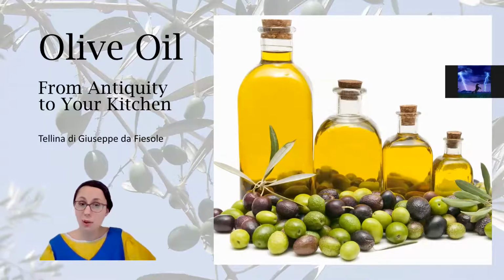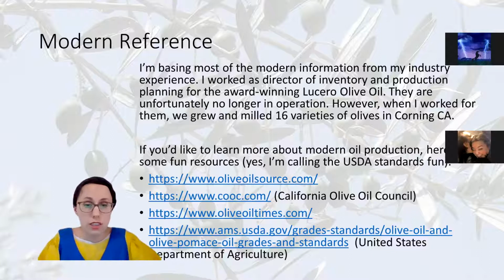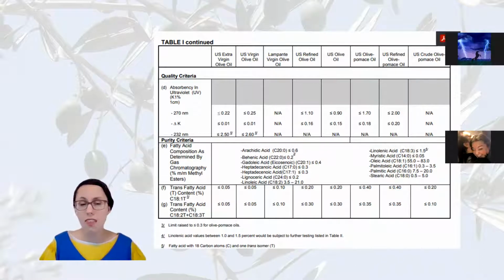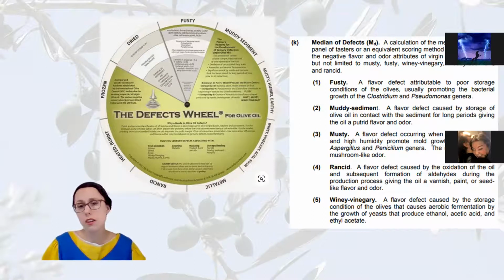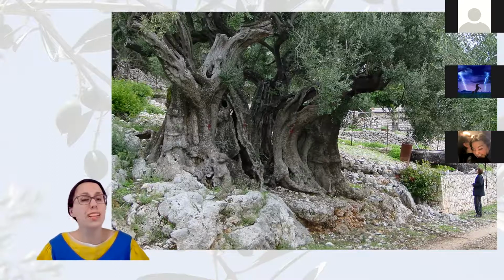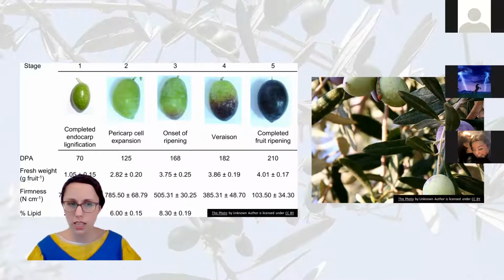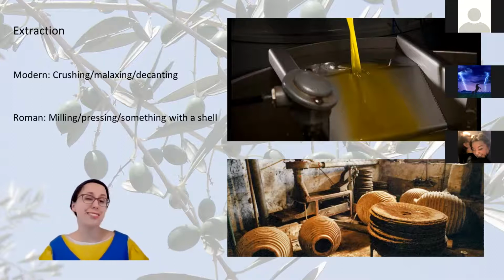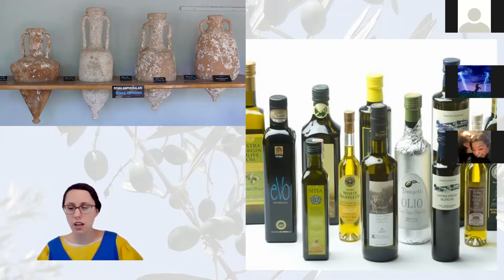Olive Oil: From Antiquity to your Kitchen